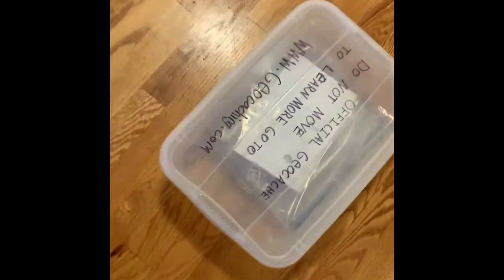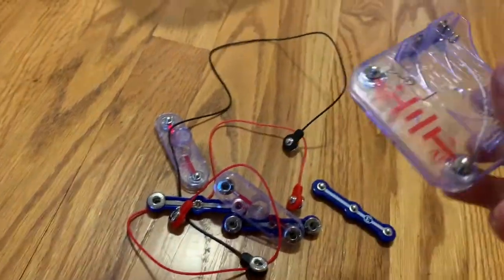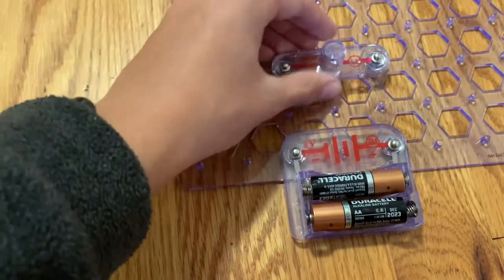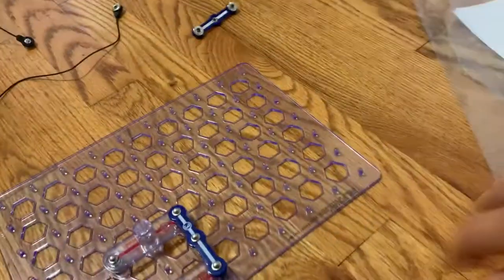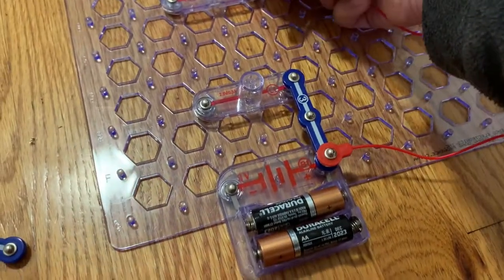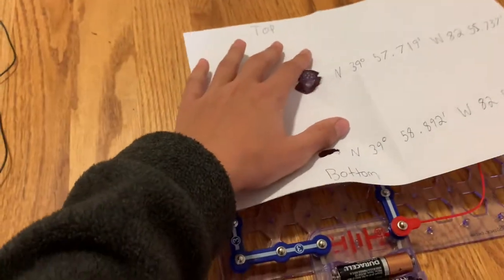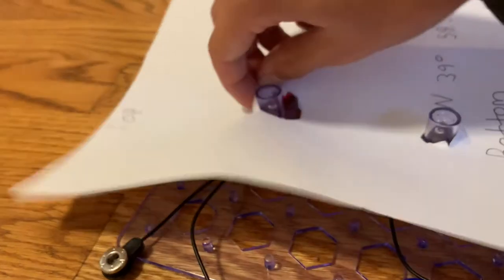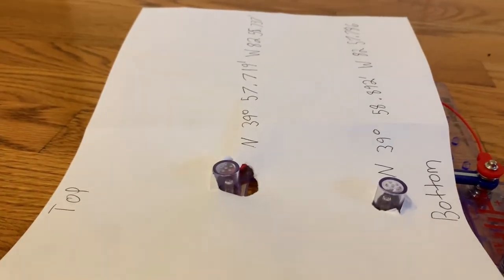TOB Circuit Gadget Geocache Directions